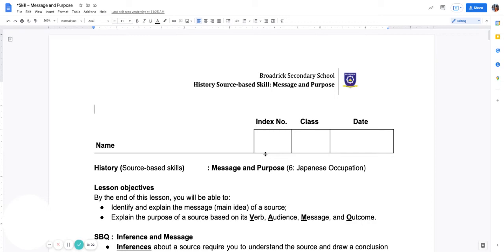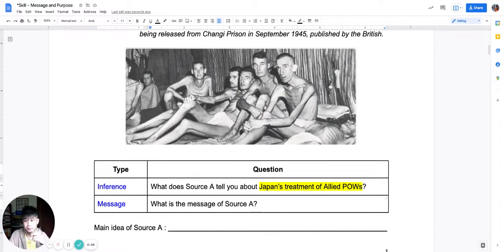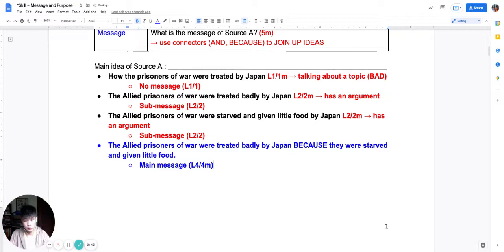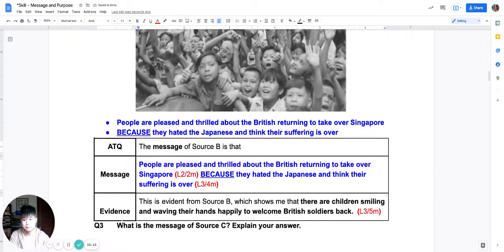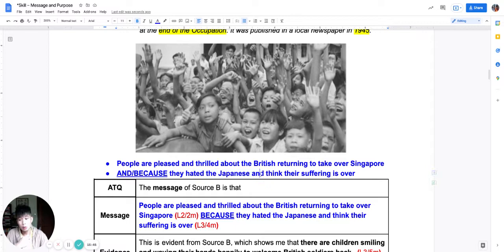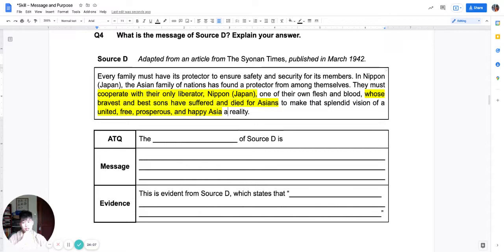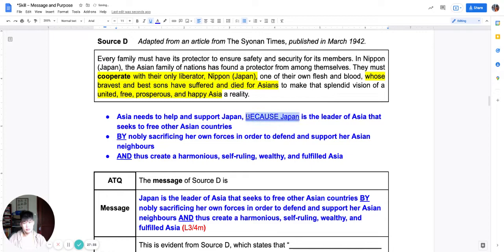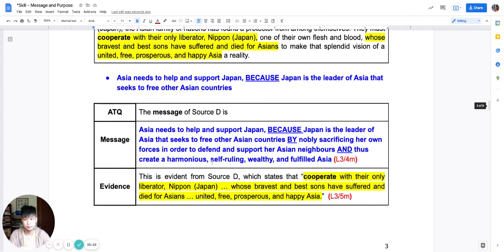Skill: Message (Sec 2 History)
Video lesson on the Message source-based skill by Mr Seow for Secondary 2 History students at Broadrick Secondary School.
Please have your Message and Purpose worksheet with you.
Please speed up, slow down, and pause the video where necessary to suit your learning pace.